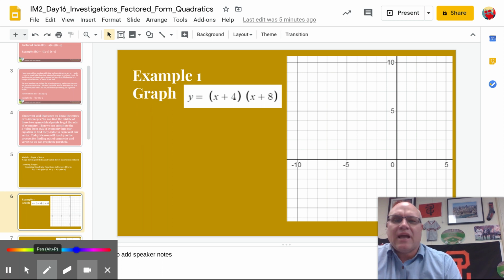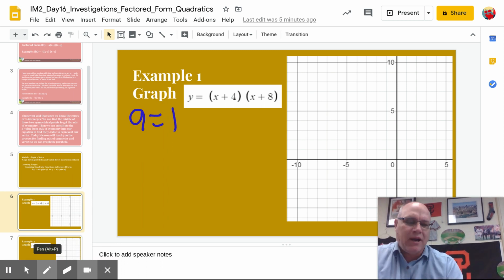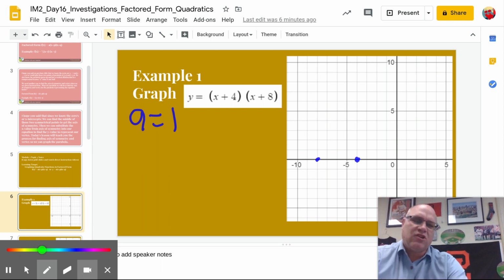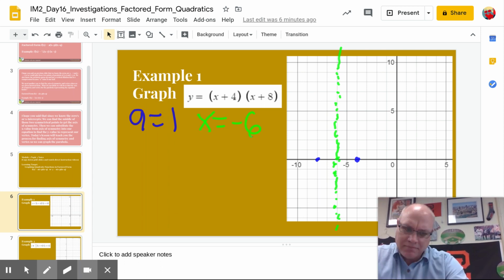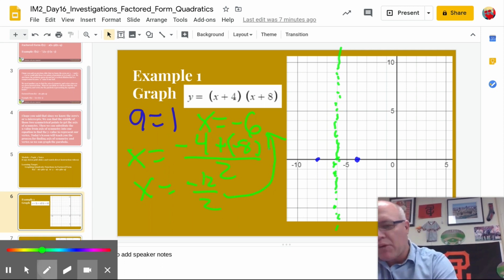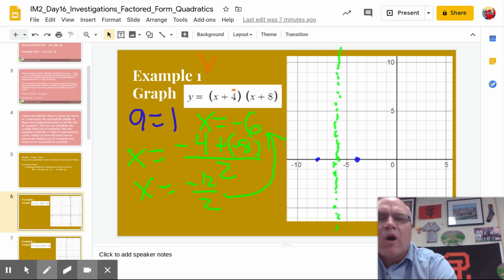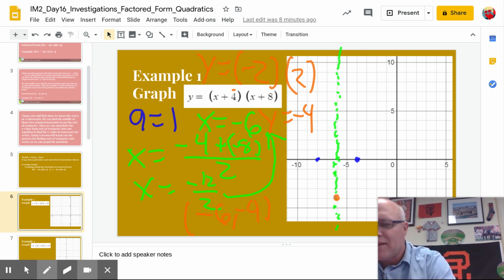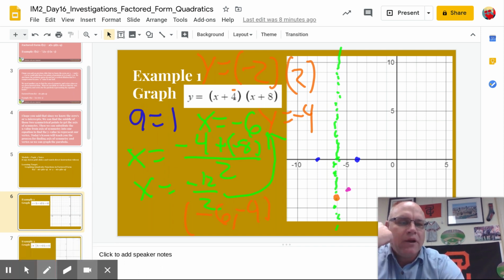Graphing Parabola given Quadratic Function in factored form Example 1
Direct Instruction Graphing a Parabola given Factored Form.